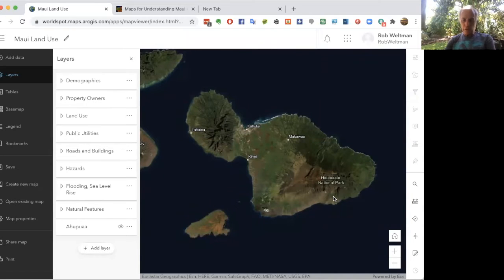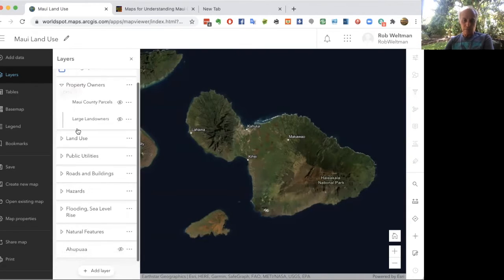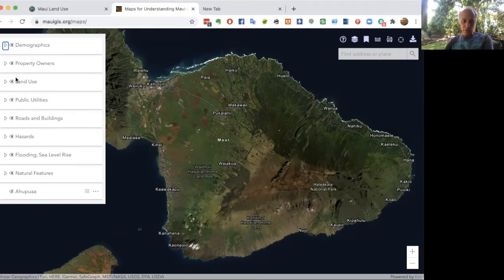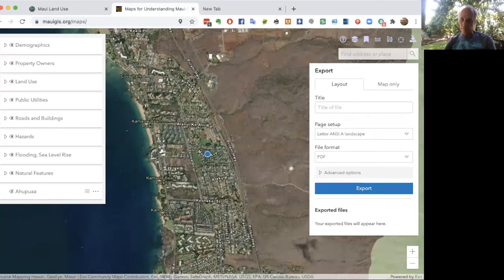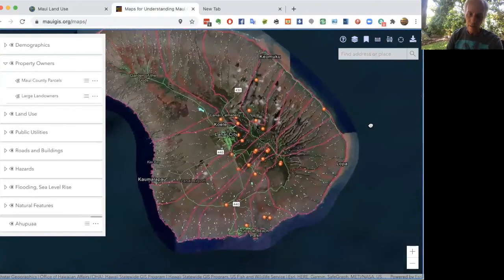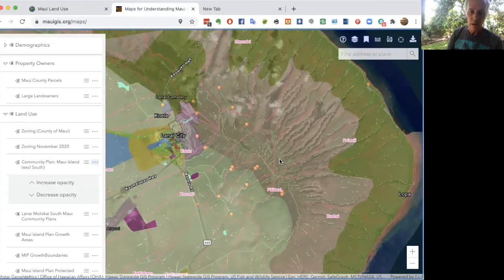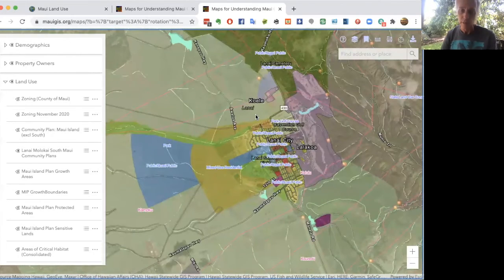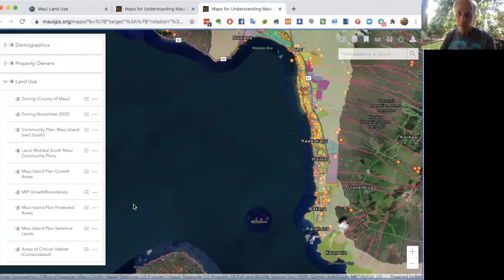GIS Tools for Maui Land Use